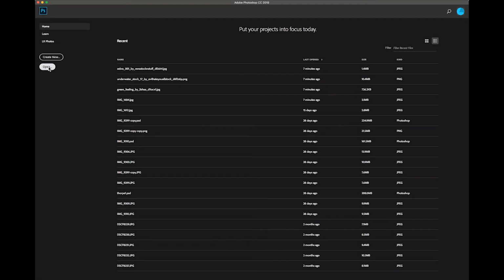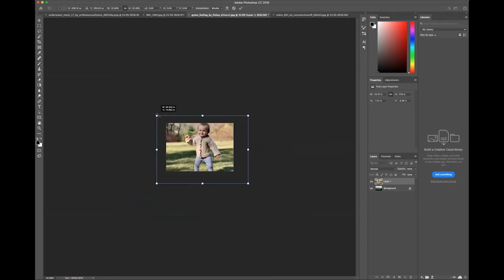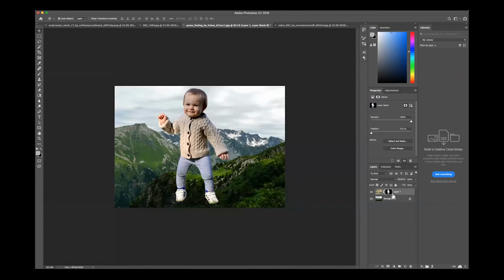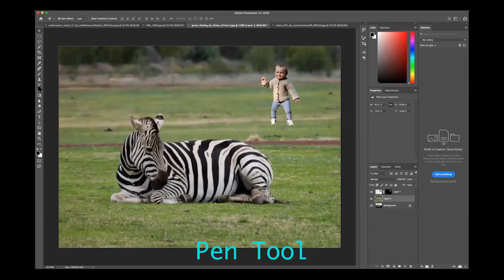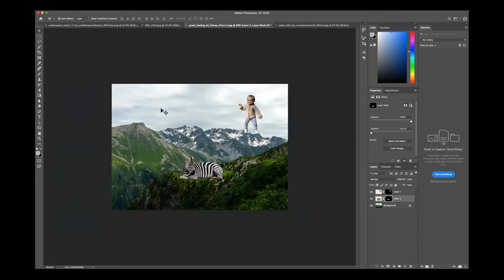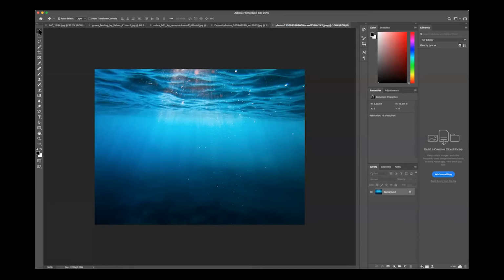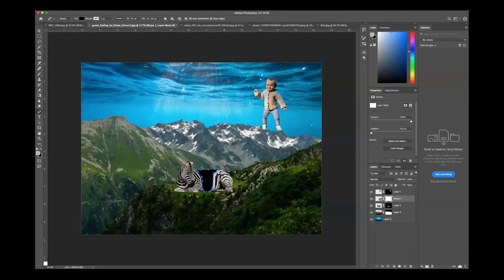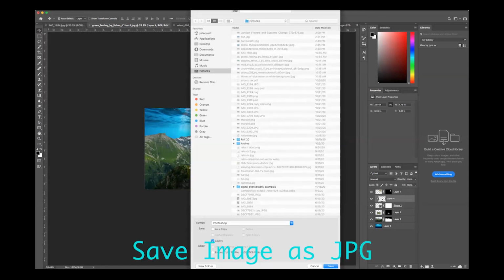How to make a surrealist image in Adobe Photoshop CC 2019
Here is a basic video tutorial on how to make a surrealist image in Adobe Photoshop CC 2019.